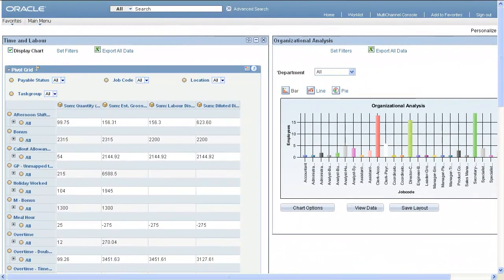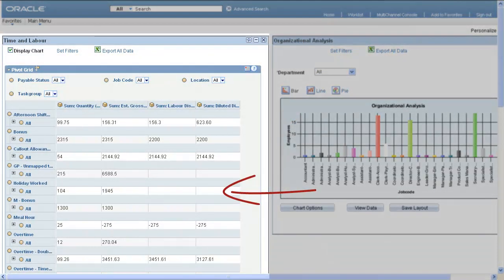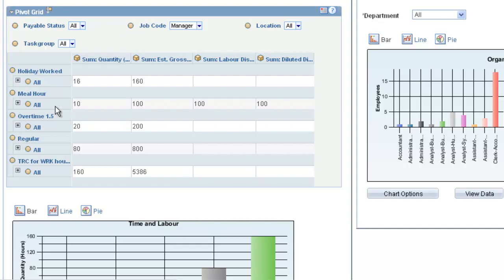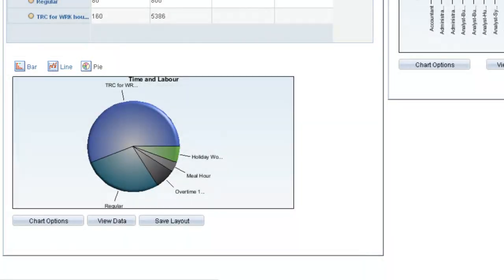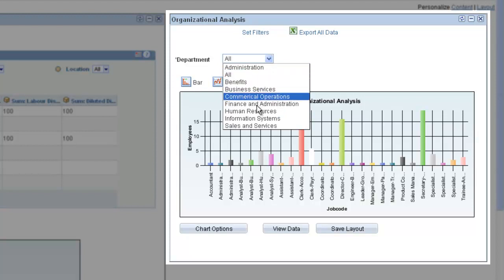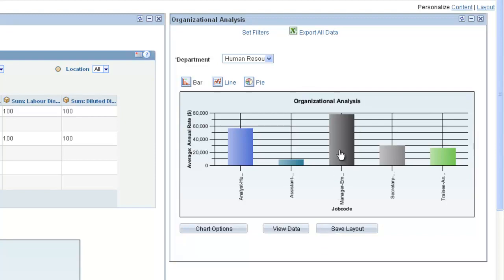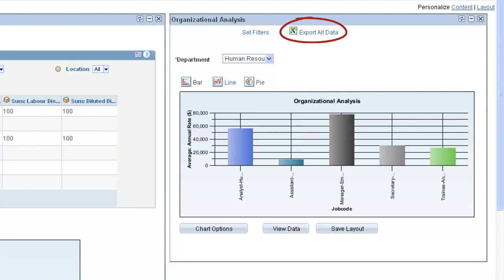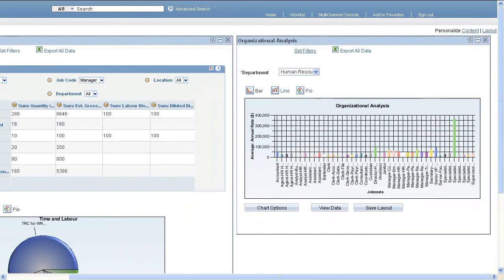Pivot Grid Overview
PeopleSoft Pivot Grids display views of your data in a dashboard. Pivot Grids display pivot tables and chart representations of PSQuery data.